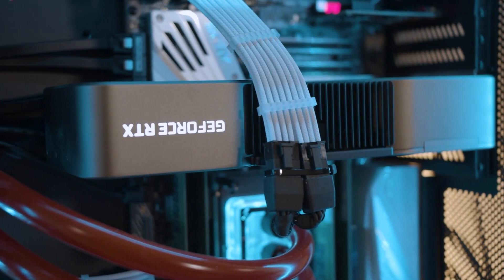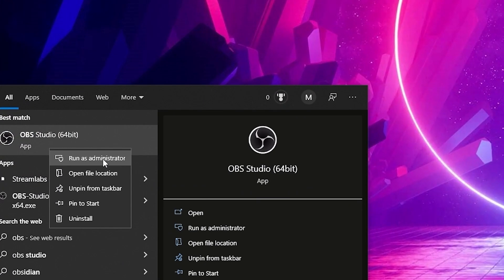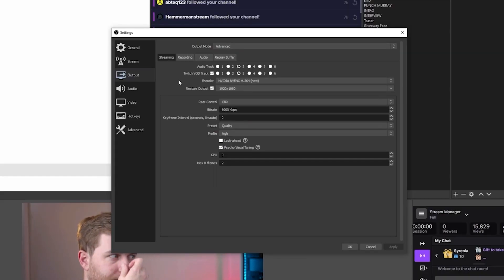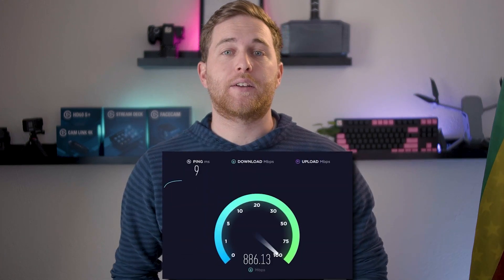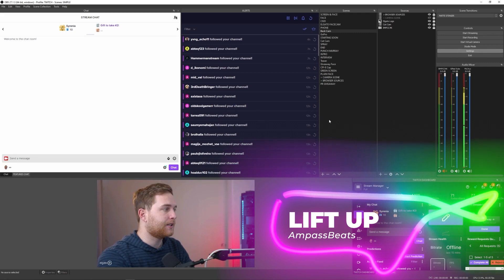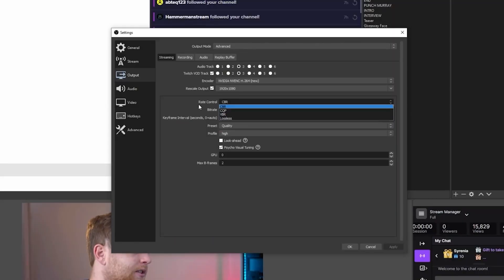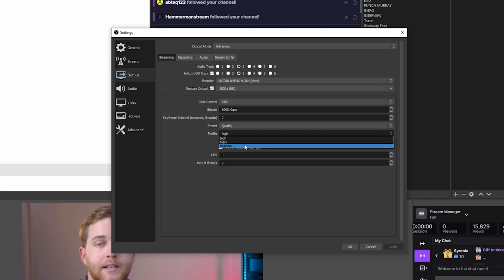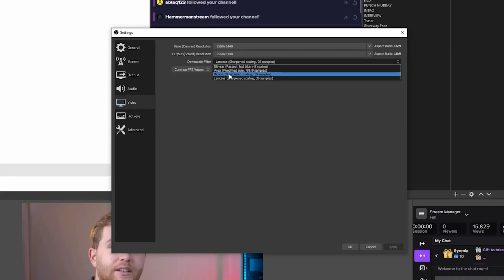How to Setup a Single PC Stream - Step by Step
Learn how to set up a single pc stream with a slow pc. In this video, I will show you how to have the best stream settings so you can fix dropped frames on your stream and how to use the best OBS settings for your stream I'm also going to show you how to use NVENC-New in your OBS stream settings so your stream can run smoothly on a slow pc. This video will show you how to use a slow pc for streaming and how to set up a single pc stream.

🎵 Use my music from AmpassBeats in all of your content for free:
Or search AmpassBeats

Time Codes
00:00 - What's in this video
00:45 - How to stream with a slow PC
01:28 - How to remove lag in OBS Studio
02:31 - What is the difference between NVENC H.264 and x.264 streaming
03:12 - NVIDIA Collab with OBS Studio
04:00 - Setting up a dummy account for streaming
04:12 - Use minimal overlays on your stream
04:50 - How to Enable and disable your preview in OBS
05:20 - What upload speed do you need for streaming
06:05 - What is the max Bitrate for Twitch
06:20 - What resolution should I use for streaming
07:00 - What is the encoder in OBS
07:13 - What is resolution in OBS
07:21 - What is bitrate in OBS
07:29 - What is CPU Preset
07:39 - How to setup OBS Settings for streaming
13:10 - How to setup OBS Settings (Support)
13:45 - DMCA safe music for your live streaming

🔗 ENVATO ELEMENTS - My sound effects, graphics, streaming packages, and everything else. Assets I use in almost all of my videos